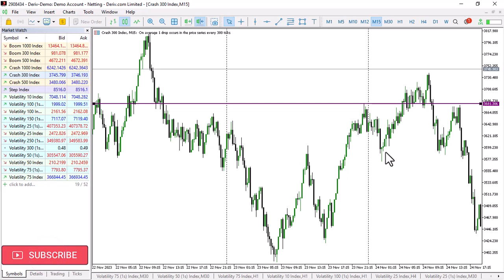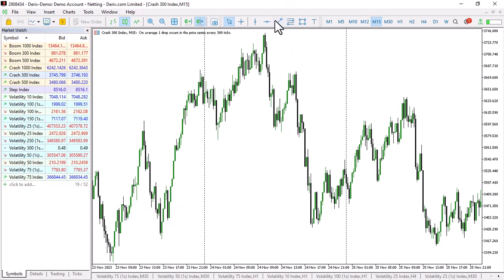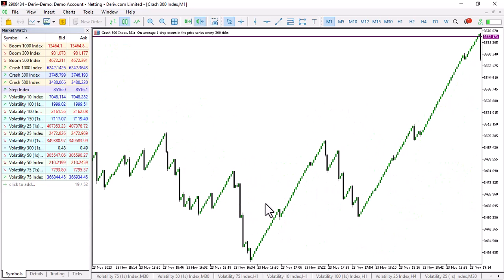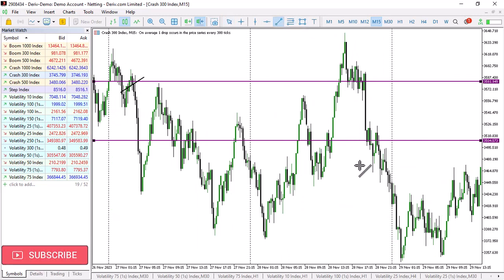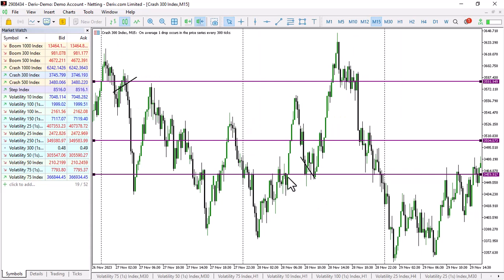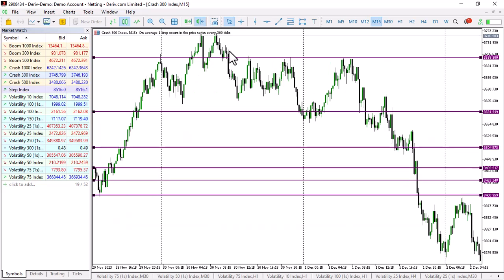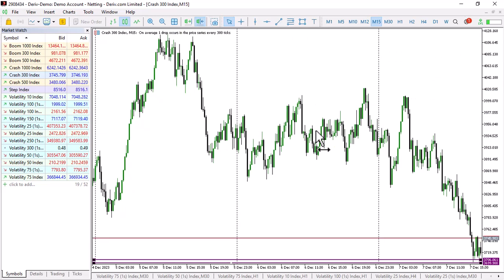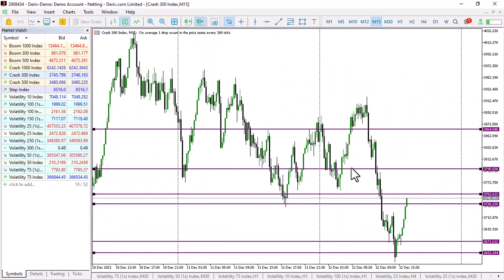Crash300 Strategy At Last!!